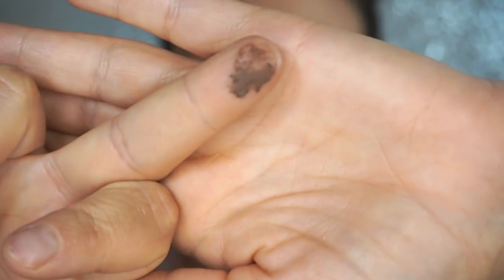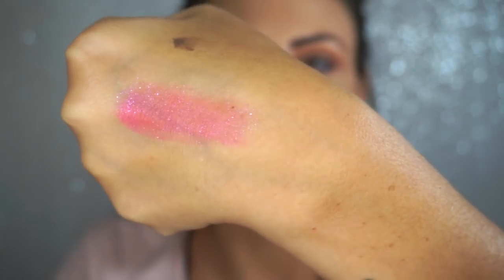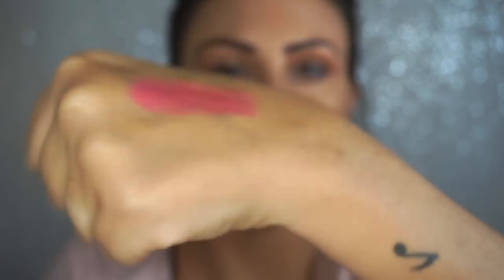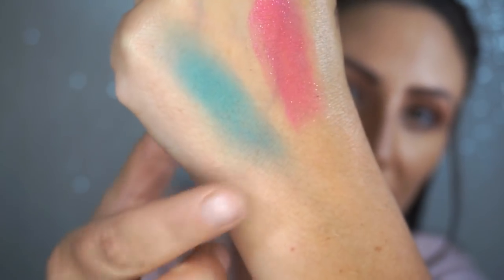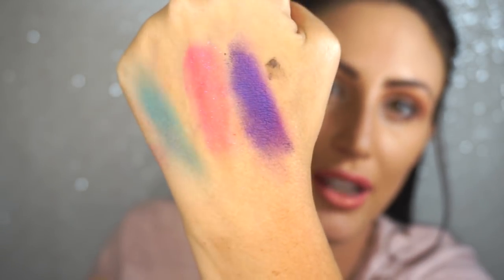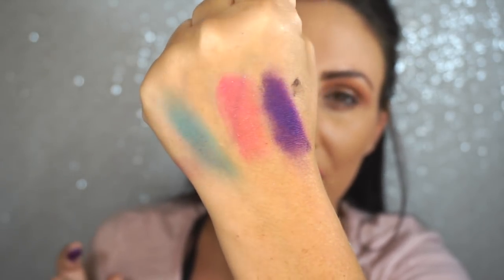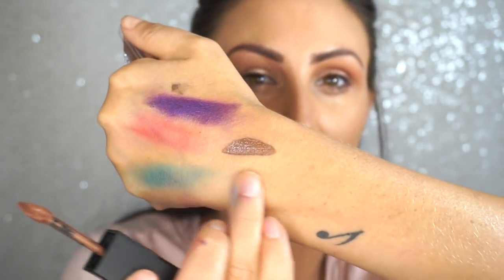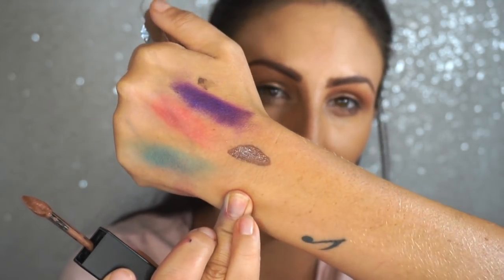BOXYCHARM AUGUST 2018 UNBOXING & TESTING ... NOT WHAT I EXPECTED!!!!!